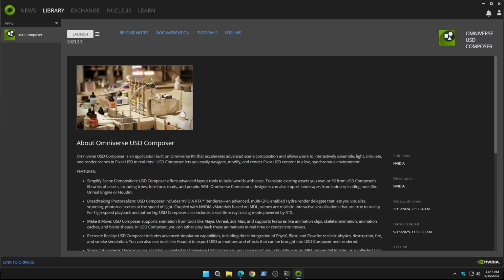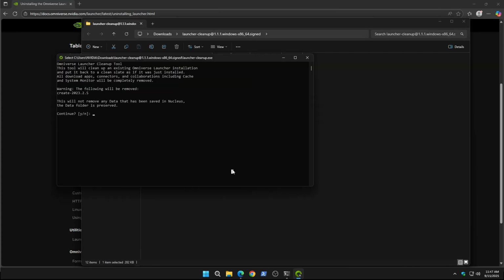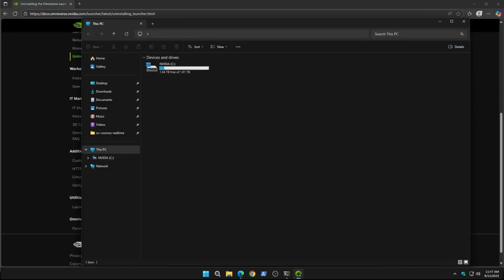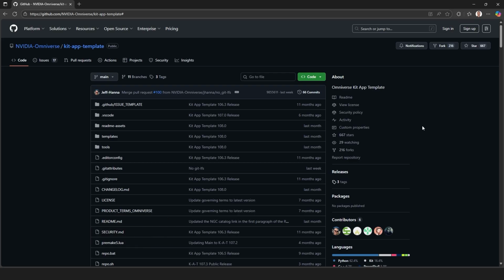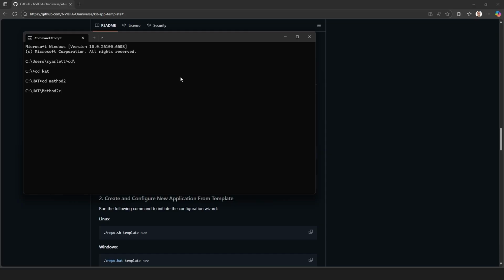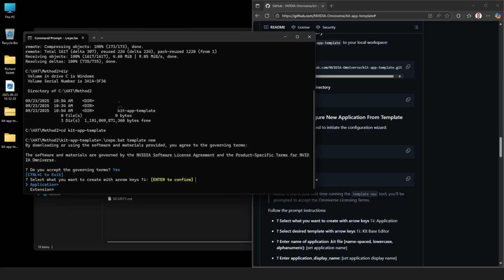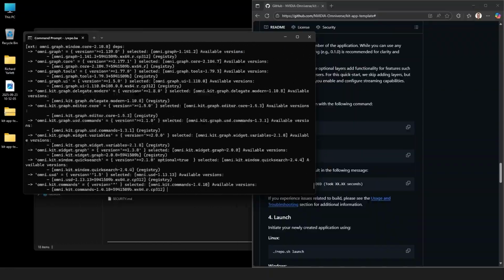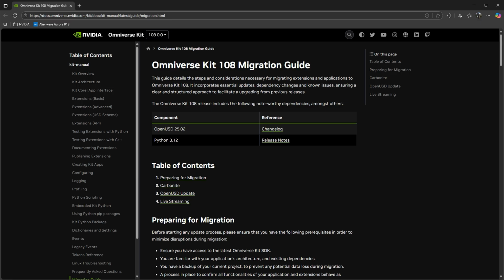NVIDIA Omniverse Launcher Deprecation: What You Need to Know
As NVIDIA Omniverse transitions to a developer-first platform, the Omniverse Launcher has been removed. Users can still find apps, connectors, and extensions directly from the NGC Catalog, GitHub, or on partner websites. for more details.